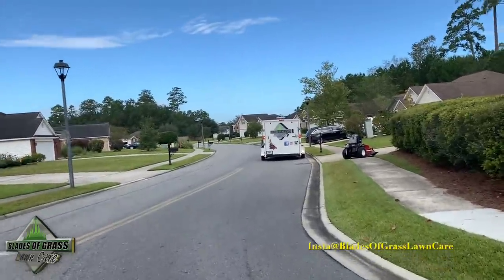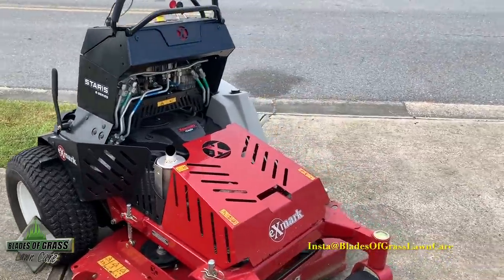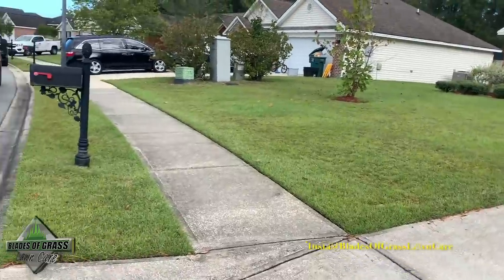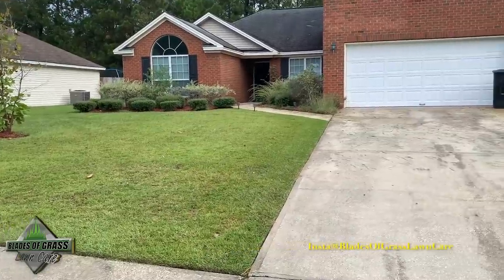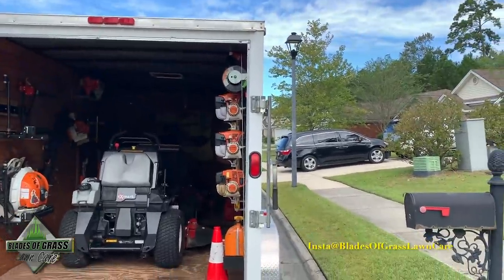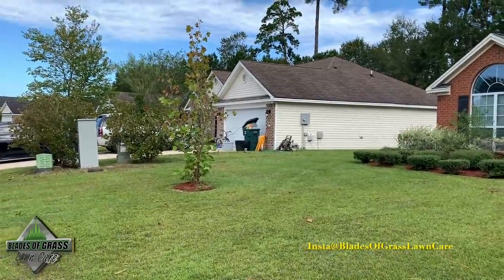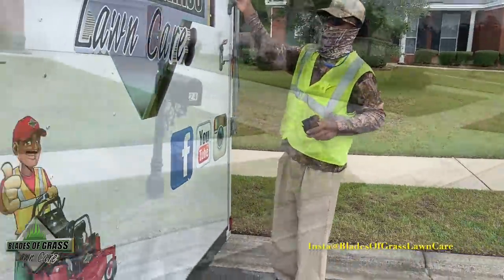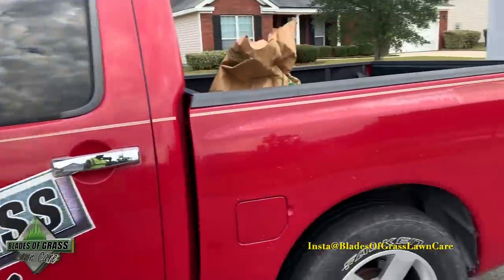VLOG the LAWN LIFE #5 | I keep telling you, but you're not listening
In today's lawn live vlog, Most lawn care companies waste labor money by not consolidating your properties and driving hours to mow a lawn not realizing that the trip is costing you bi paying your employees while they are in the lawn truck